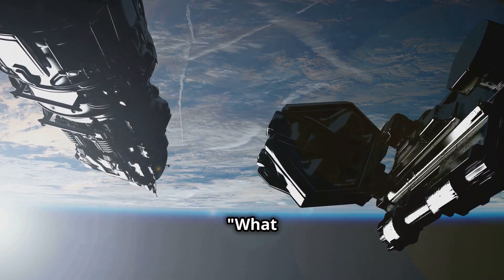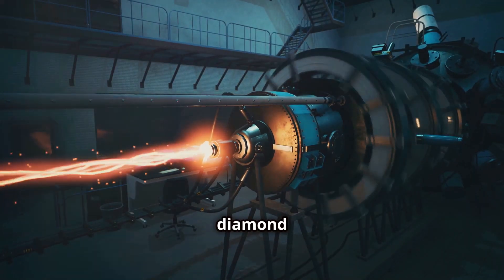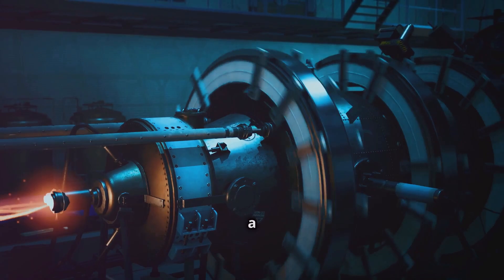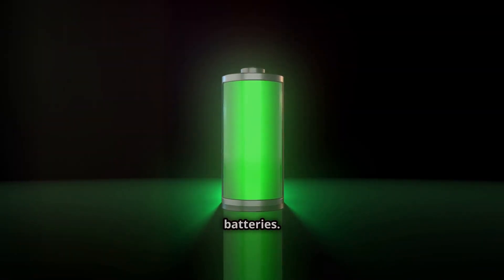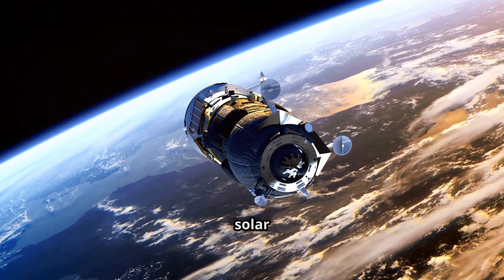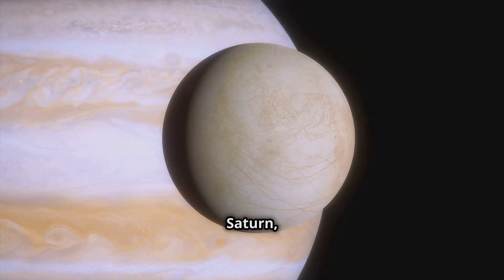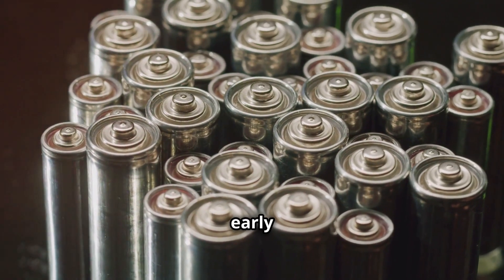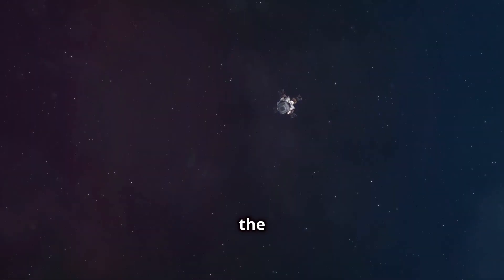Binge-Worthy Bites 13: Diamond Batteries? Powering Space Missions for Millennia!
Welcome to the 13th video of our "What Should I Watch While Eating" series.